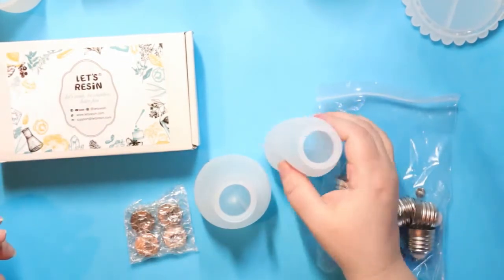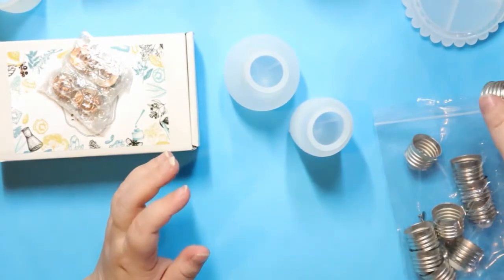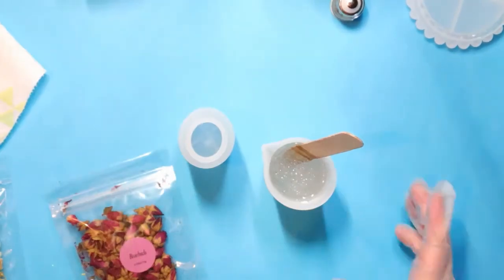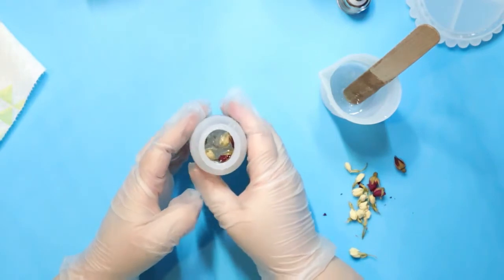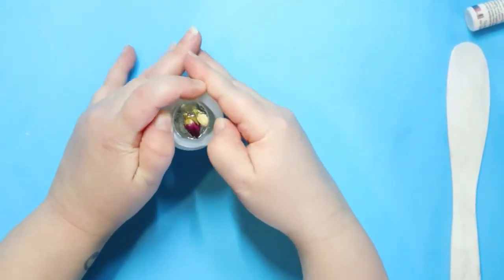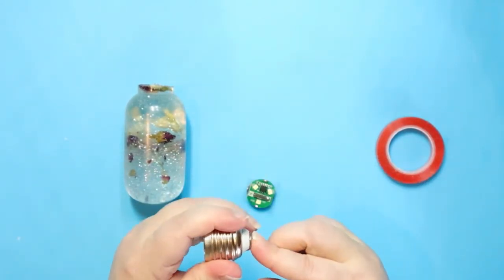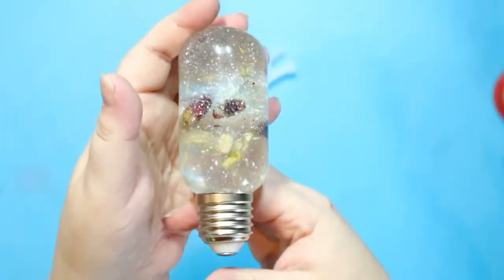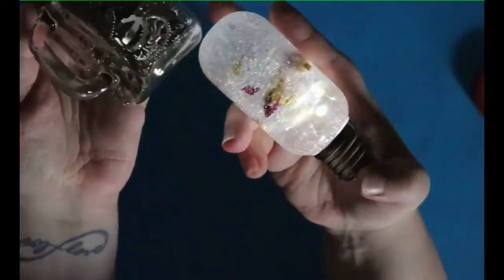let's light it up! | resin light bulb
Today I make a pretty cool resin lightbulb using a new mold from Let's Resin.